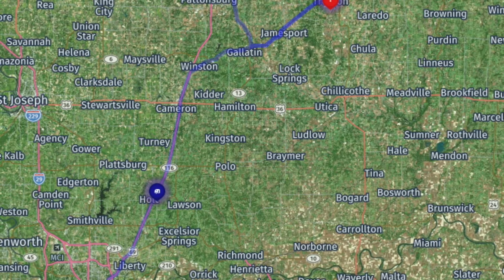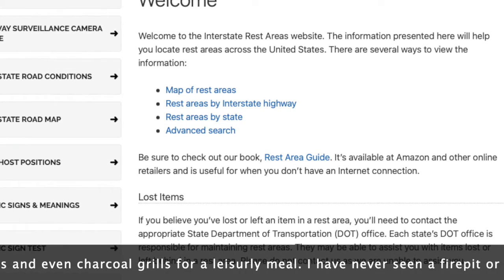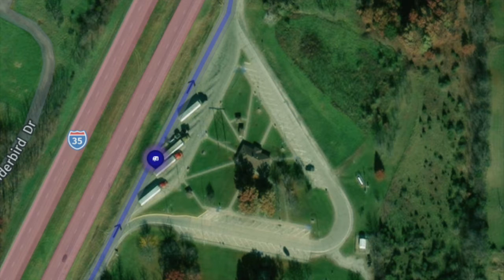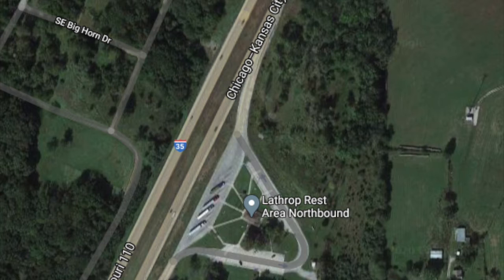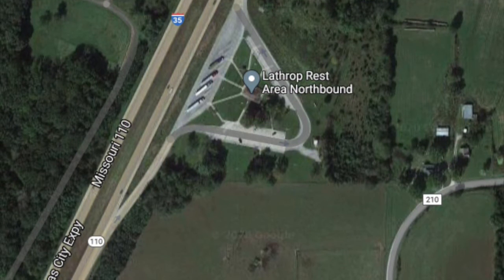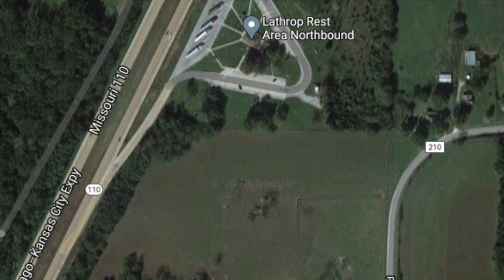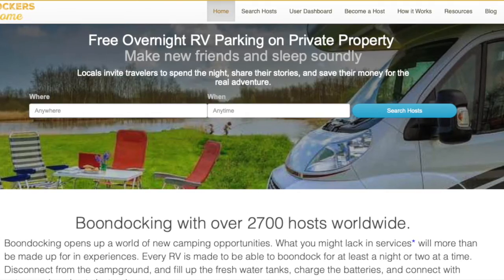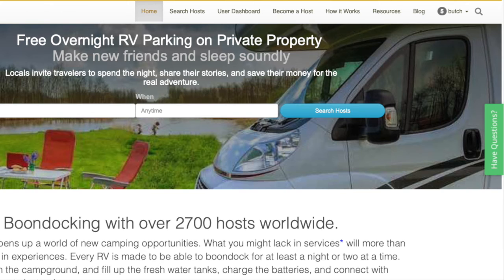Rest Area and winery Oct 2020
In this episode I explain how I planned 3 more nights of my epic journey from TX to MN and back. After the Chickasaw NRA and 4 COE campgrounds I go cheap and stay in a rest area and a winery. This segment details the use of interstaterestareas.com and boondockers welcome. Advice is shared on staying in rest areas and the advantages of the online resource boondockers welcome. Nobody was shot in preparing this video, but could have been.